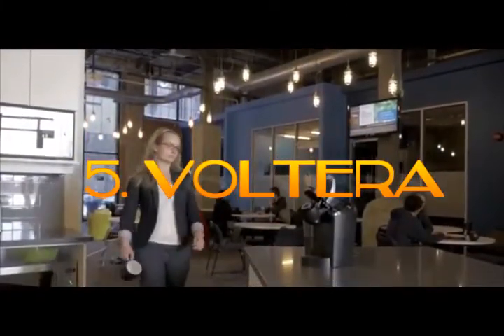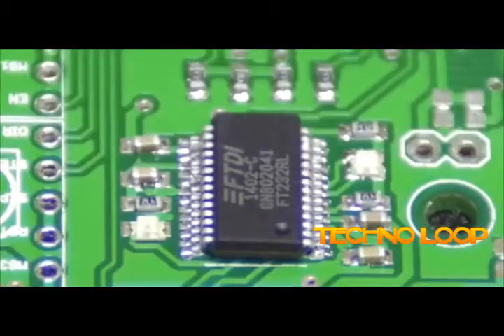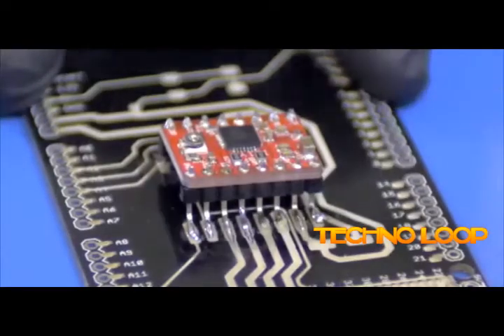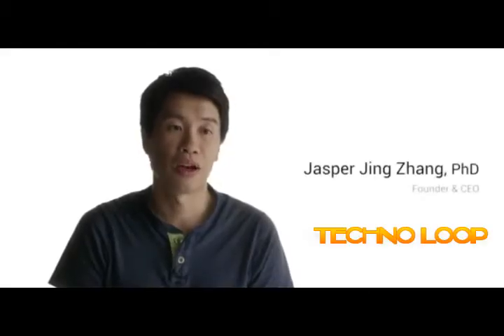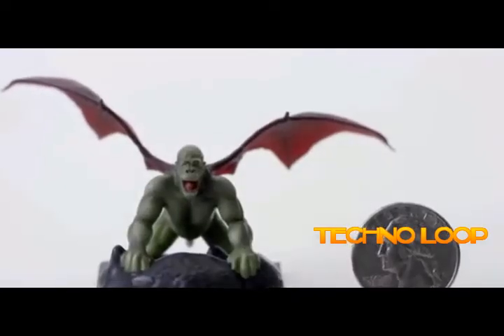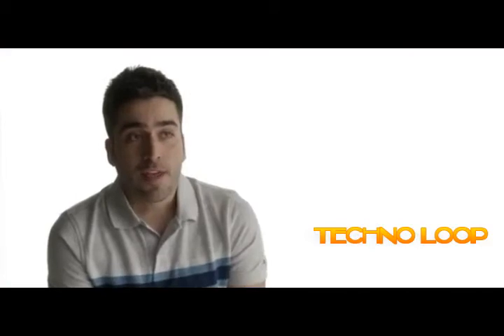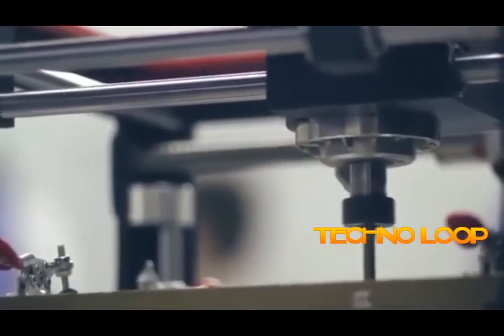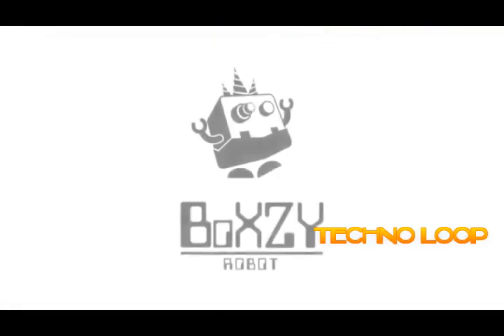Top 5 - Lattest 3D Printer You Must Have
1. Boxzy

Please Give Your Valuable Opinion and Don't Forget To